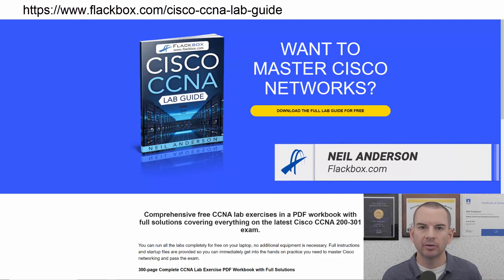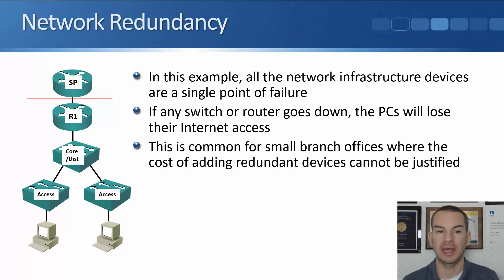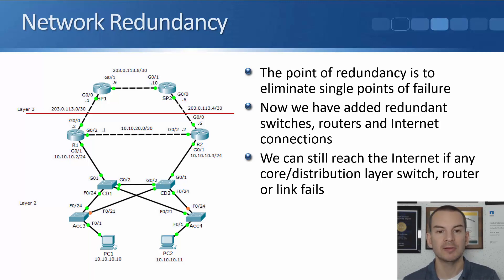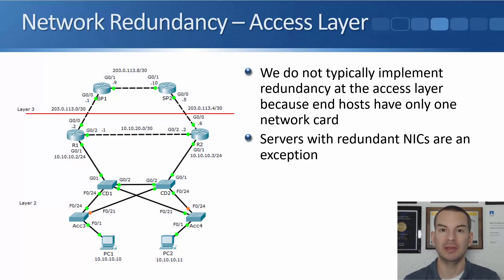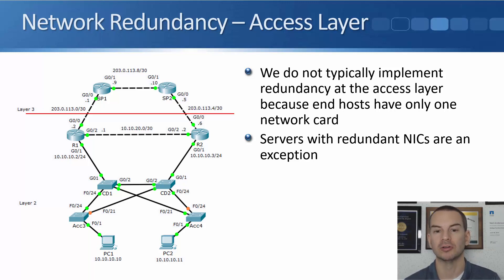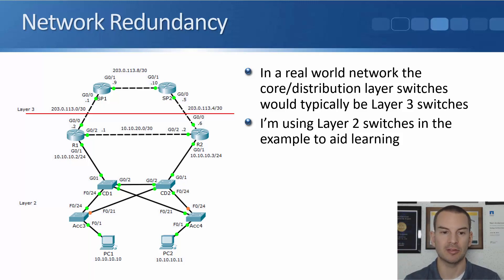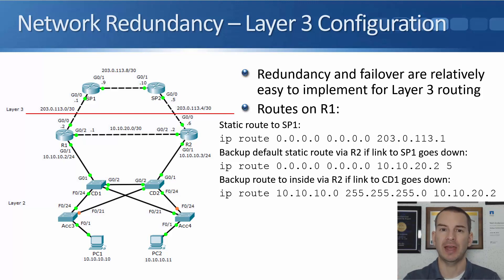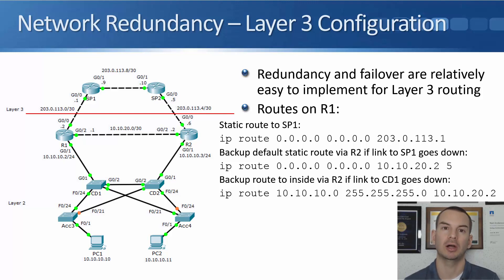Free CCNA 200-301 Course 24-02: Network Redundancy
I explain Network Redundancy in this video.

Thanks!
Neil